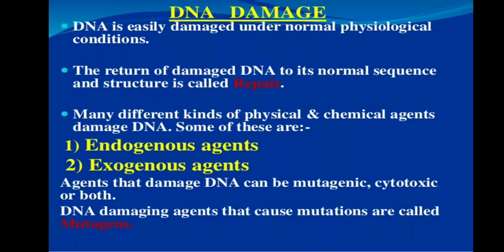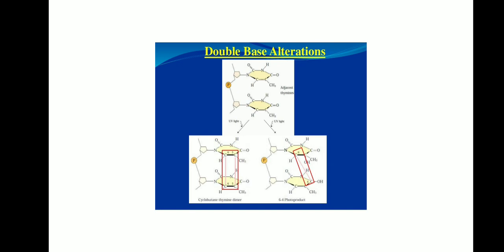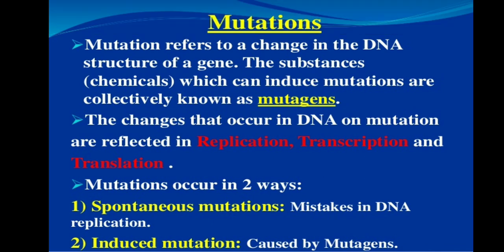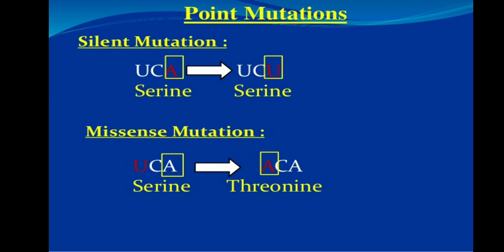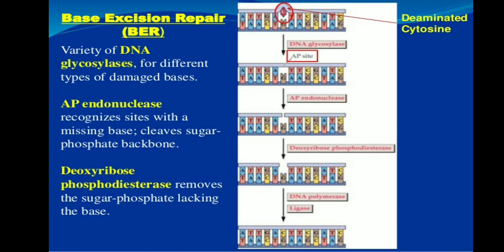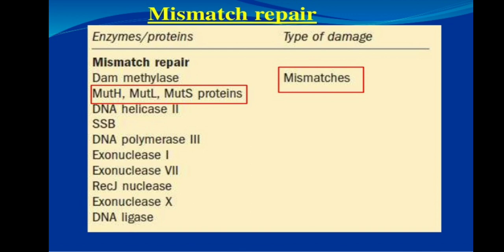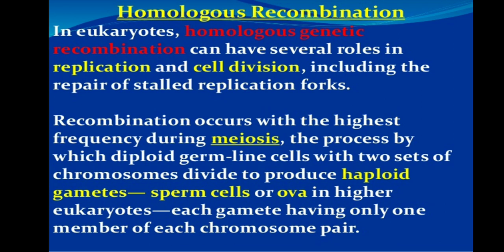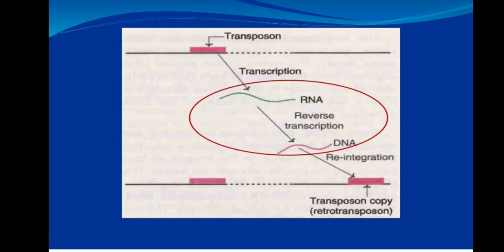T.Y.B.Sc BOTANY DNA damage n repair